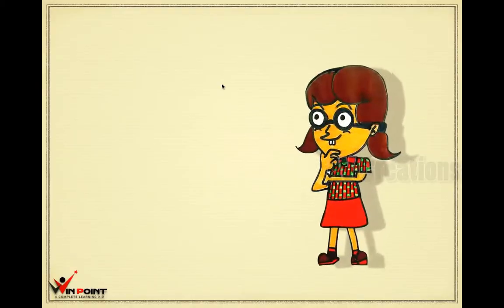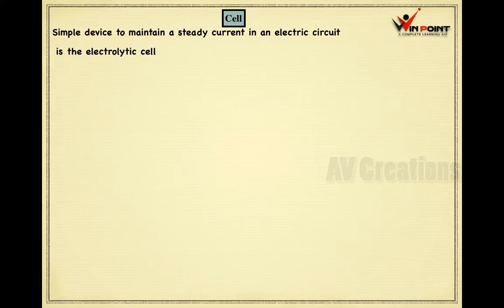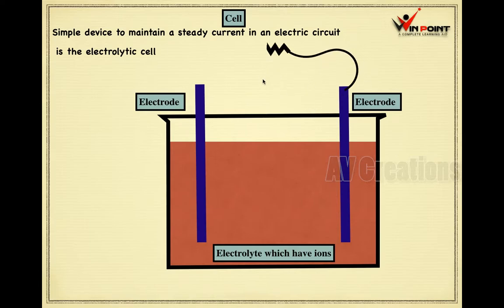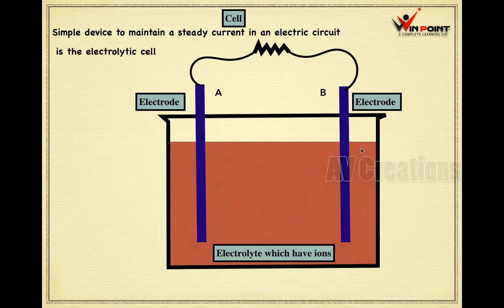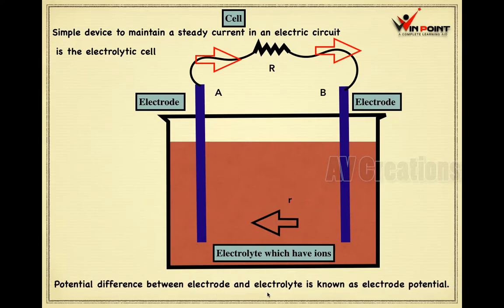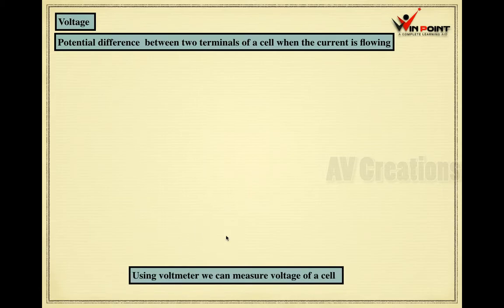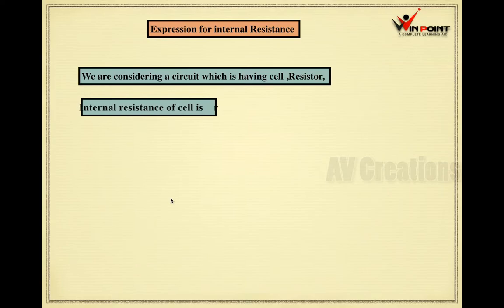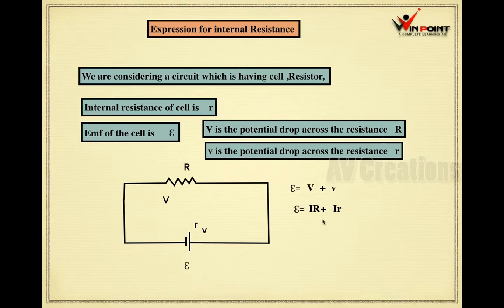Cell emf internal resistance